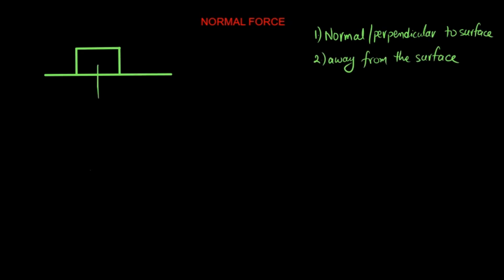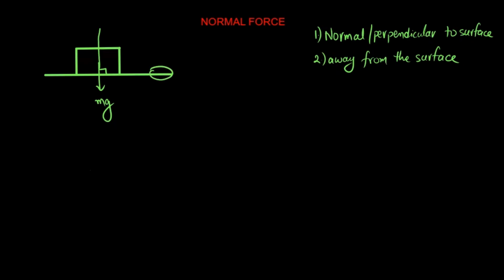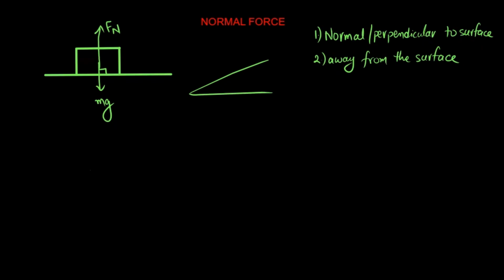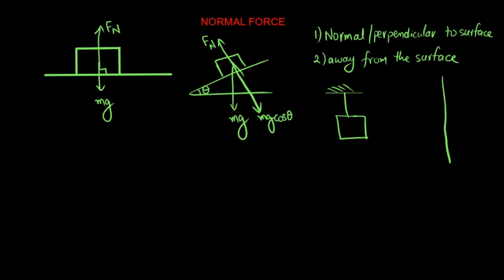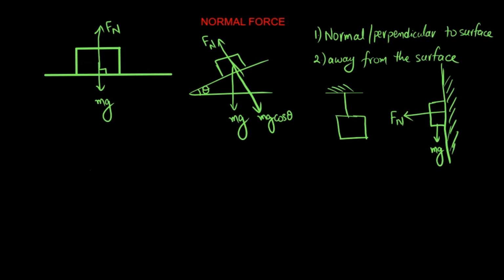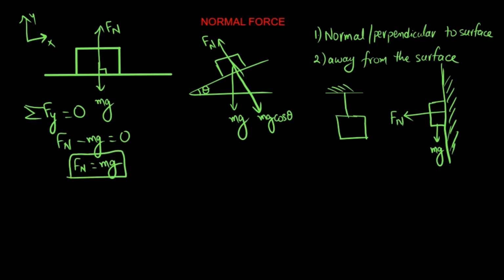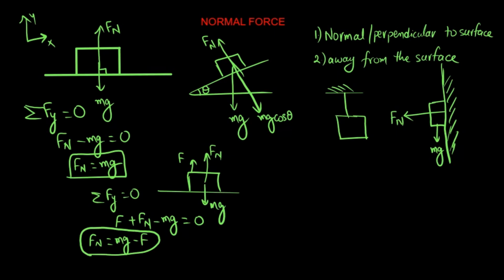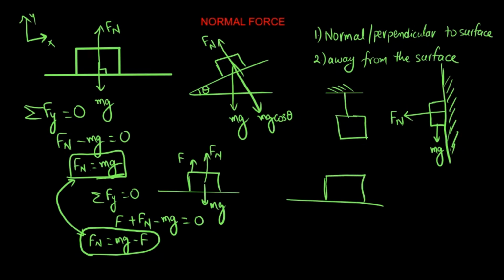Normal Force Explained | Physics Lesson (Grade 11 & IB)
Master the concept of the Normal Force in under 7 minutes!
In this lesson, we explain what the normal force is, why it exists, and how to calculate it in different situations. Perfect for Grade 11 Physics and IB students preparing for exams.

📘 What You’ll Learn:

1. The definition of the normal force

2. How to identify the normal force in free-body diagrams

3. Examples of normal force on flat and inclined surfaces

4. Tips for solving normal force problems in Physics exams